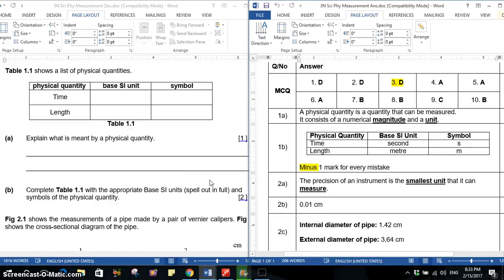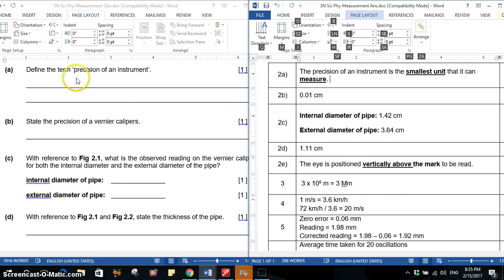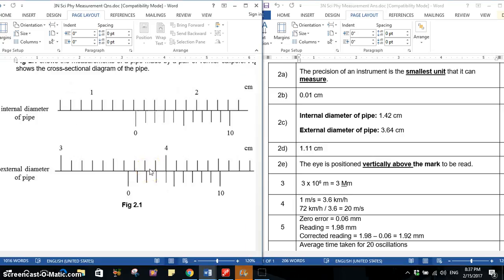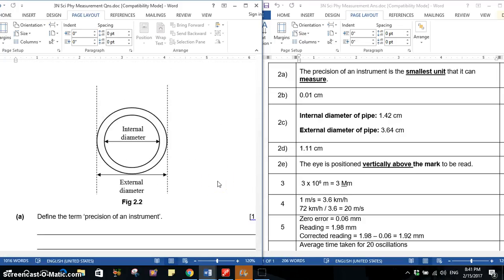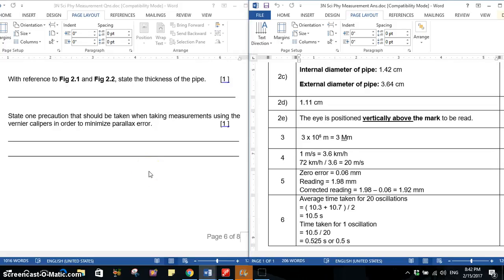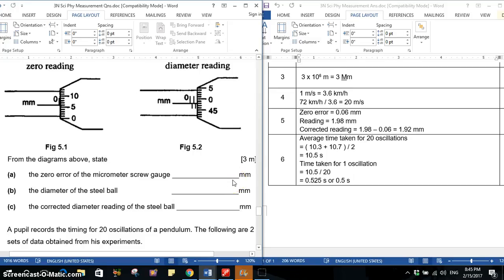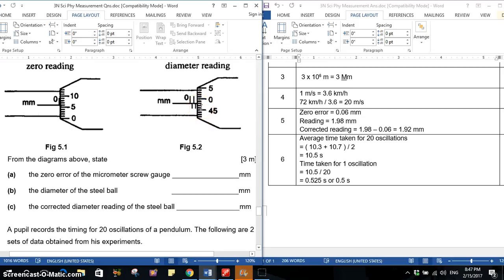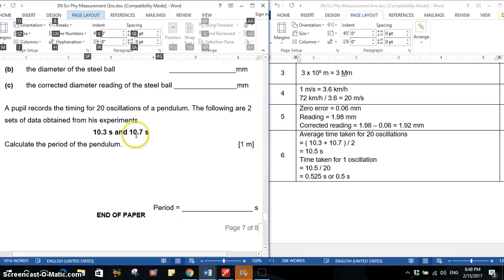3N Test 1 Measurement Structured Explanation